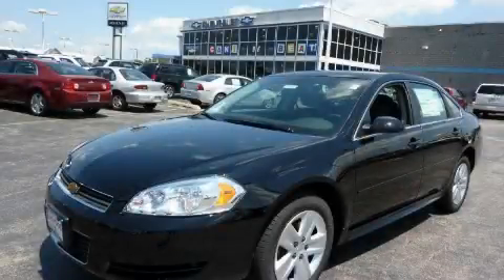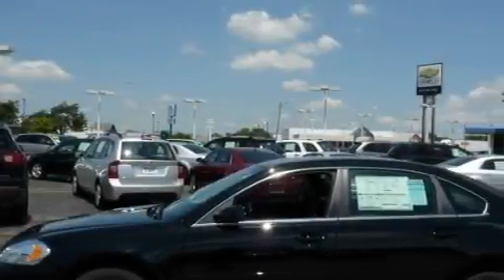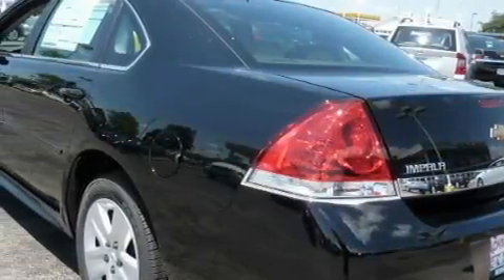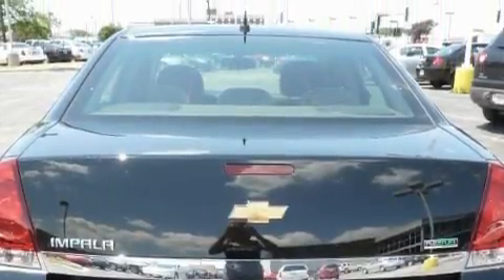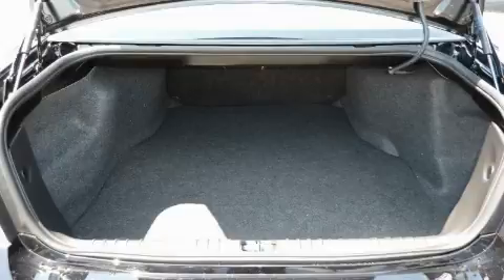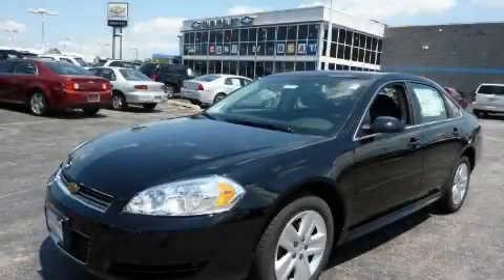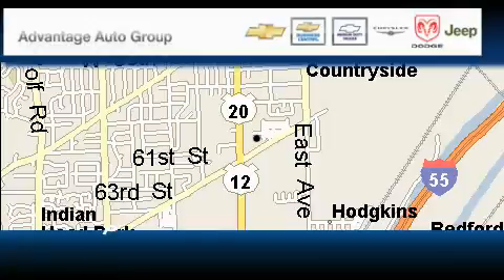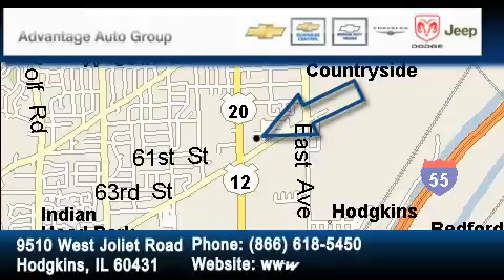2010 Chevrolet Impala Chicago IL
Year: 2010
 Make: Chevrolet
 Model: Impala
 Trans.: Automatic
 Exterior: Black
 Miles: 3
 Interior: Other

 2010 Chevrolet Impala Hodgkins IL